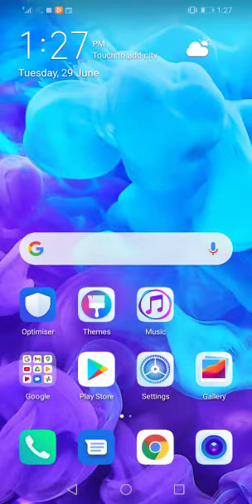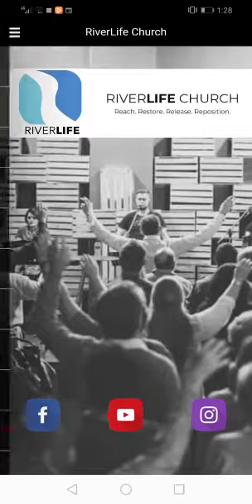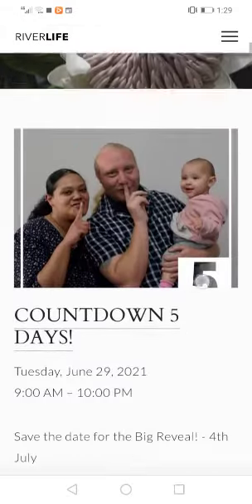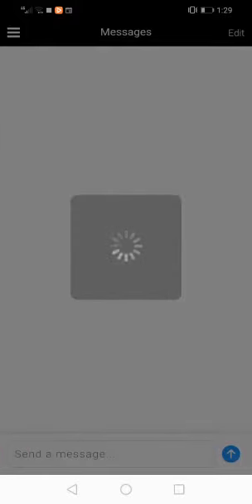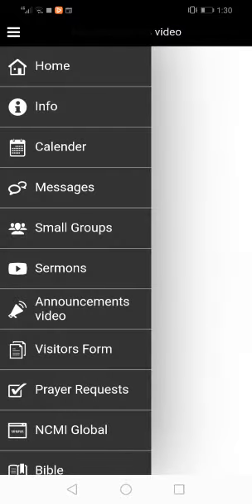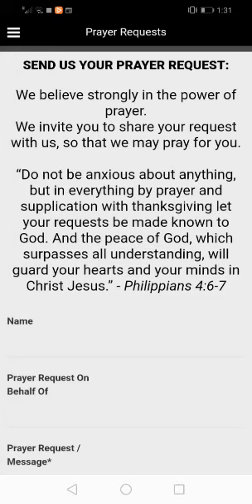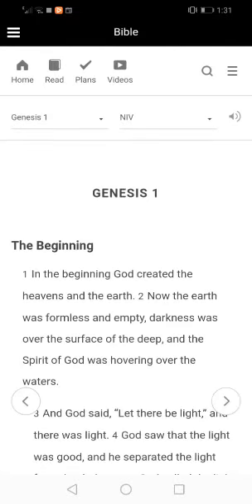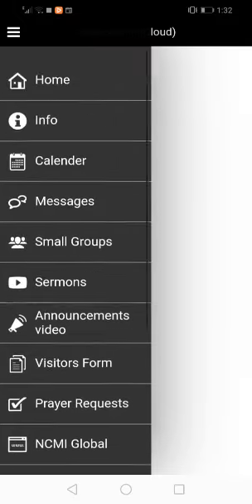RiverLife Church App tutorial